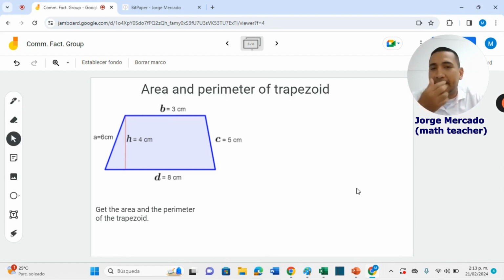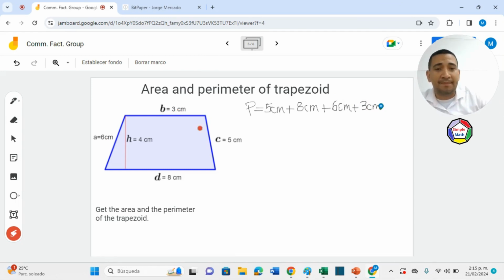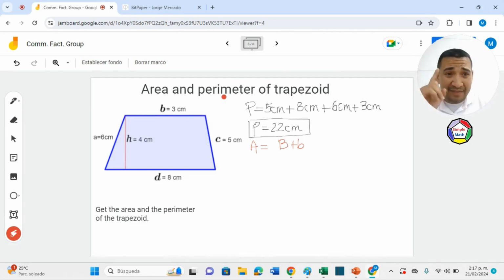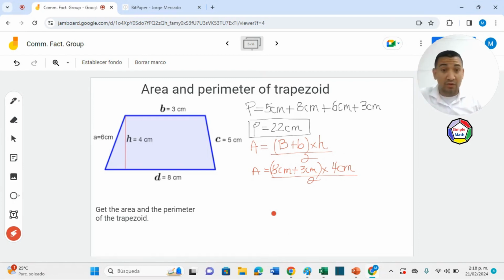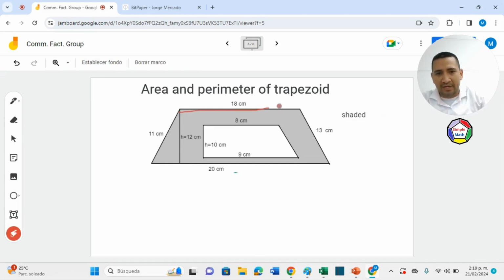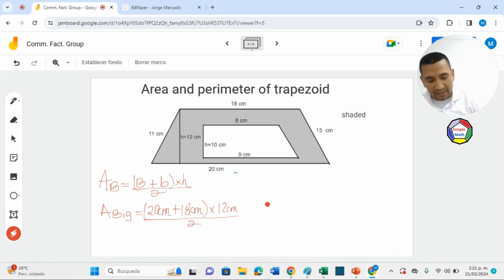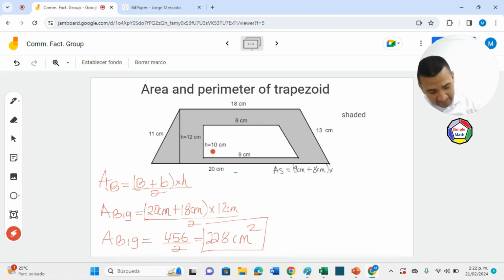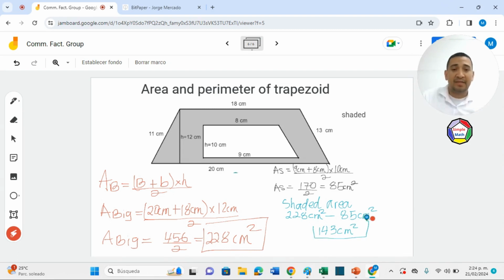Area Perimeter Trapezoid